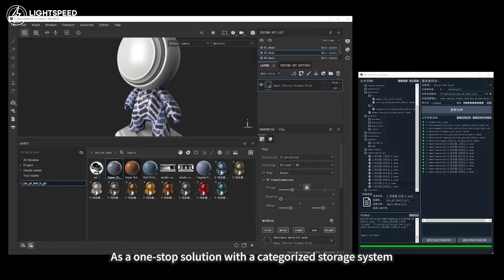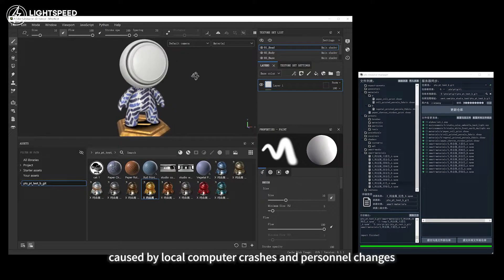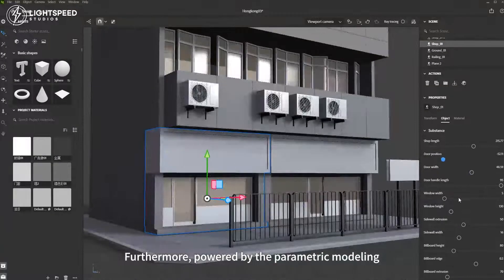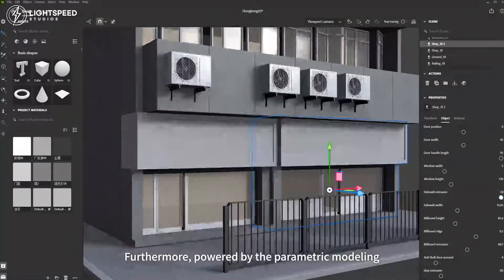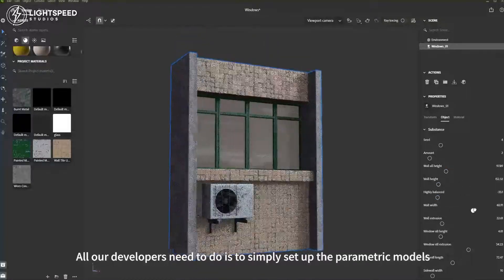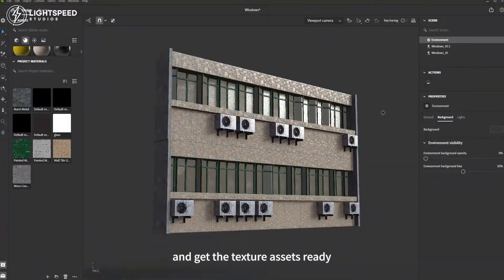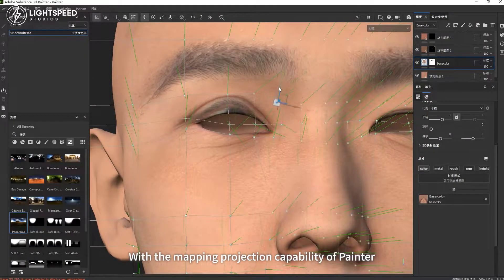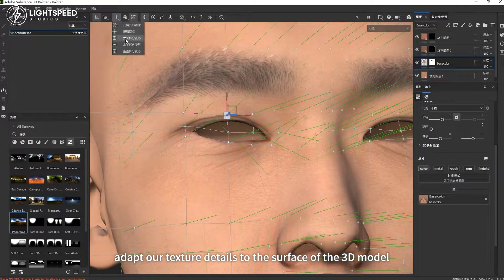LIGHTSPEED STUDIOS Procedural Texturing System (PTS)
Check out our video about Procedural Texturing System (PTS), a tool developed by LightSpeed Studios to boost the productivity of its developers using Substance 3D.

Last week, our GM, Steve Martin, shared his inspiring history, expertise and passion for the gaming industry at @AdobeMax. Check out our video about Procedural Texturing System (PTS), a tool developed by the studios to boost the productivity of its developers using Substance 3D, to see how we're improving the methods, tools, and techniques behind game production!

We’re proud to be a studio that is constantly pushing the boundries of R&D and continuing to inspire the next generation of gaming professionals 🙌